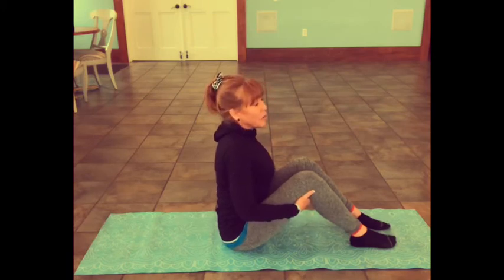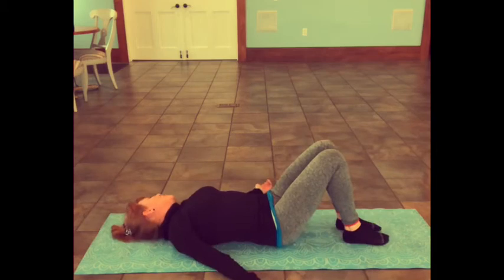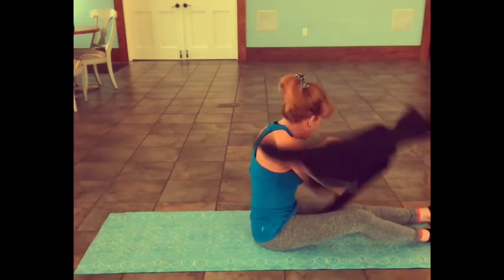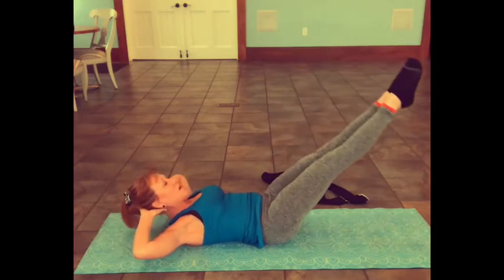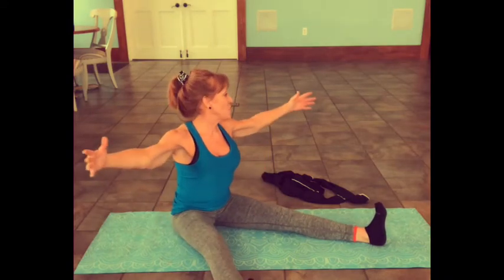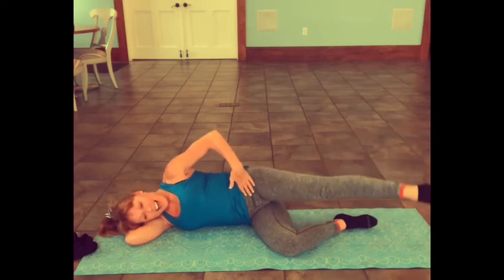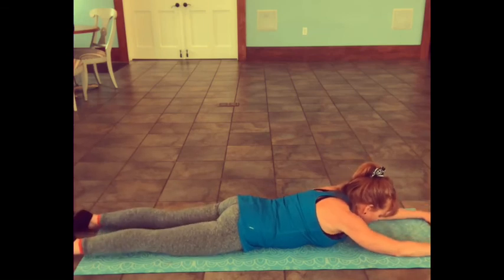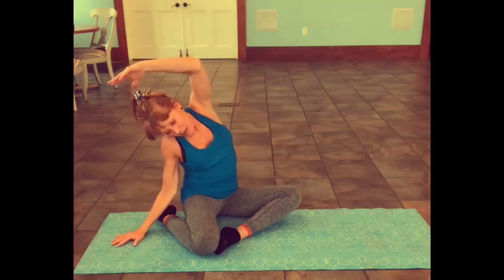Pilates Mat Class Live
Basic Pilates Mat Class Beg/Int
No Props or equipment.